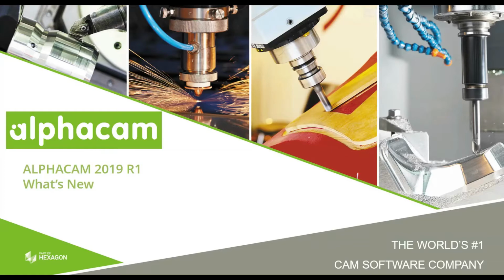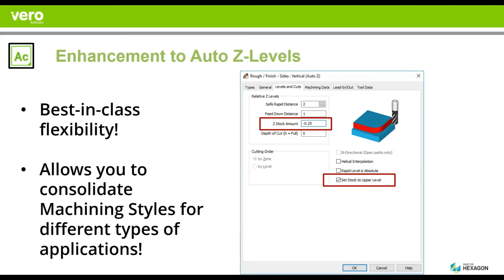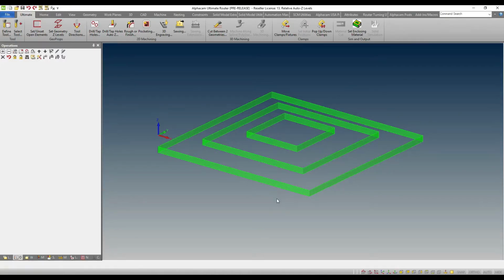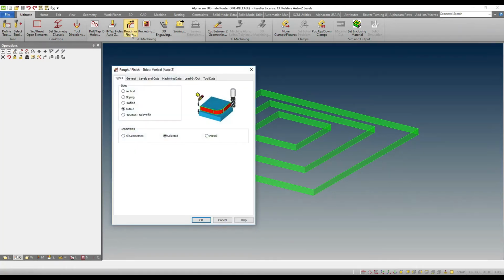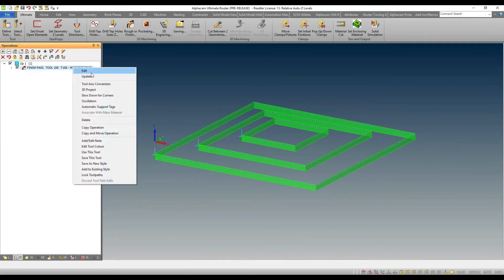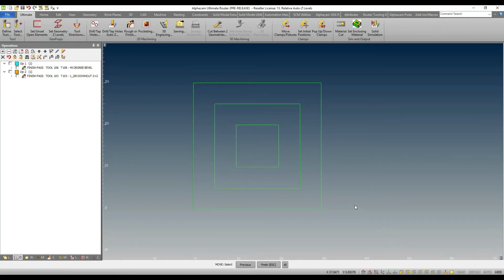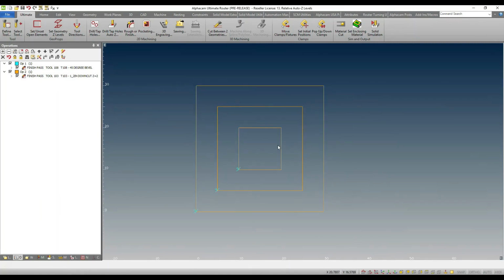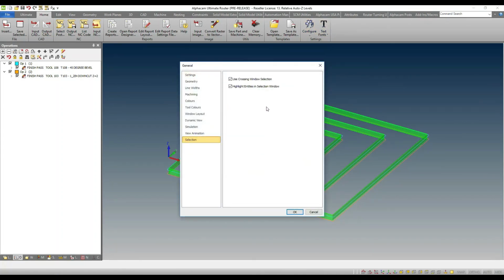AutoZ Selection Information Bar